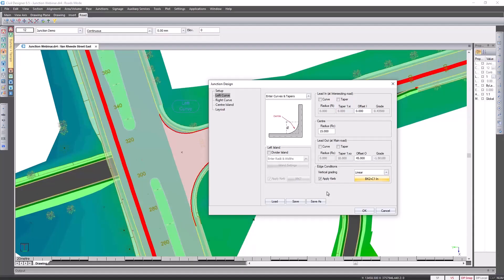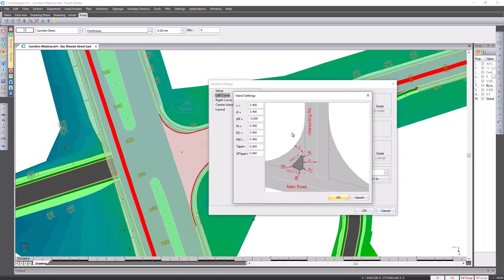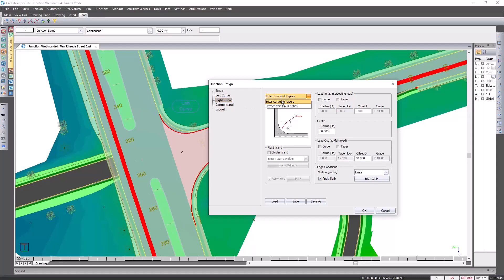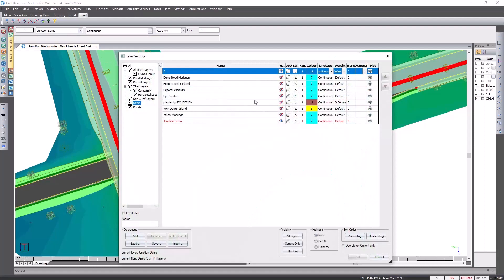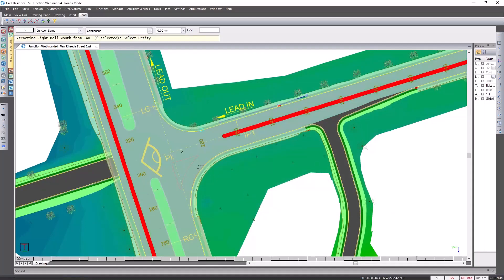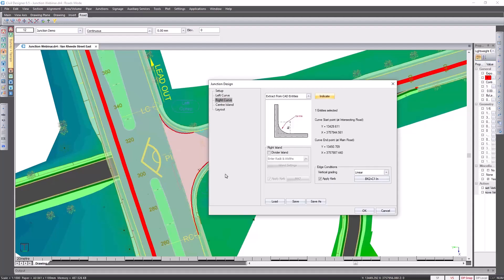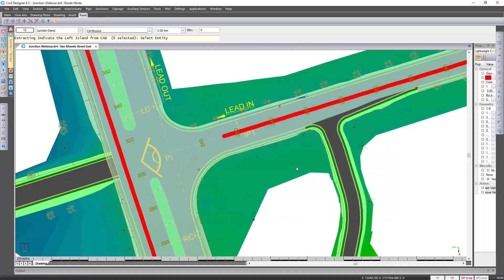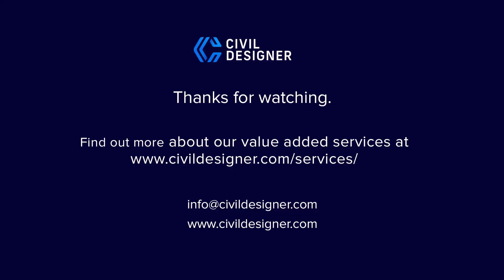Civil Designer software FAQ - Inserting divider islands into junctions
Inserting divider islands into junctions